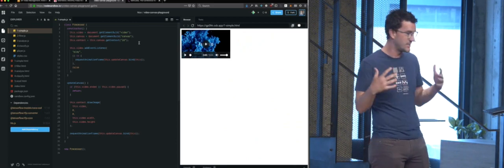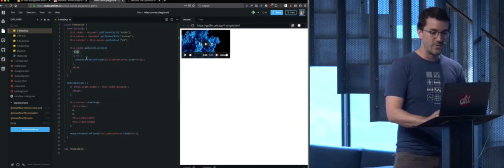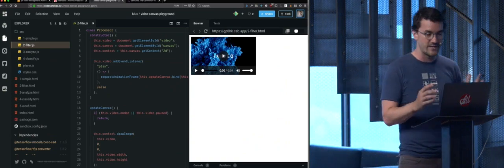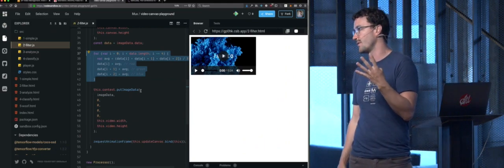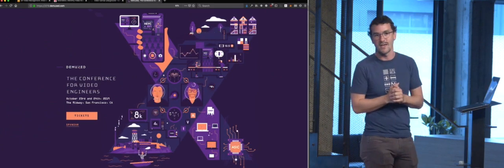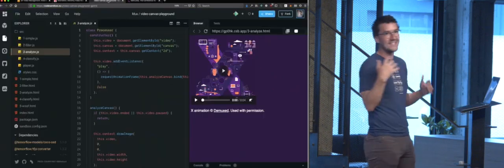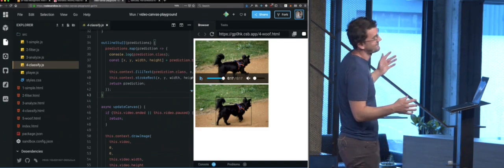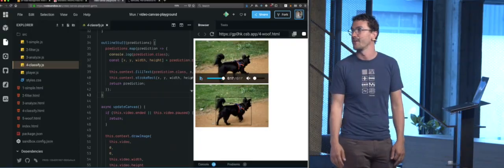Having Fun with HTML5 Video and Canvas - Matt McClure | July 2019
Matt talks about his fun times experimenting with the canvas element and HTML5 Video.